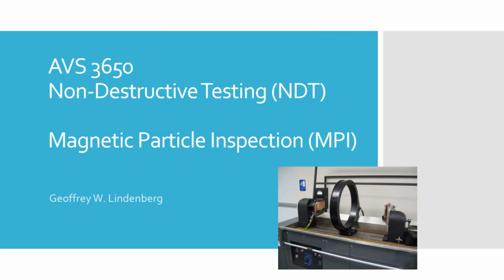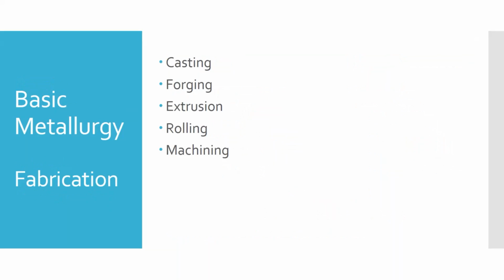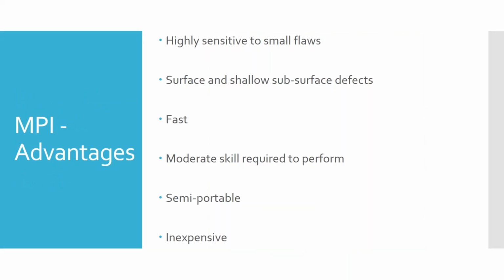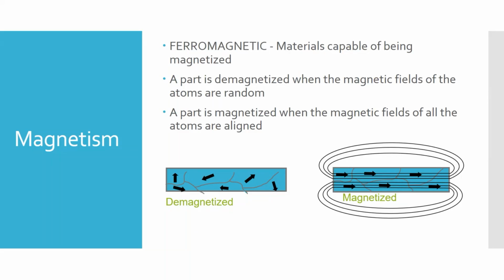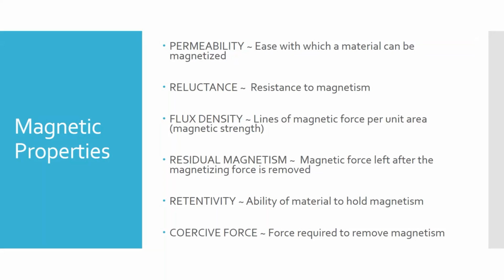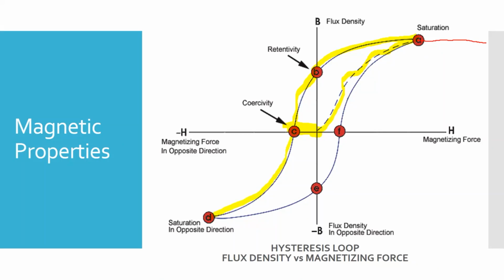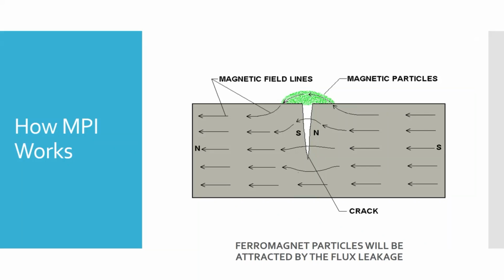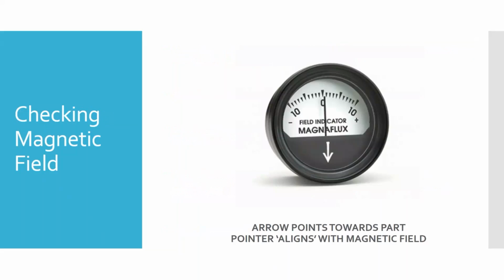AVS 3650 - Mod 2 - MPI - 2022_01_13 - Part 1